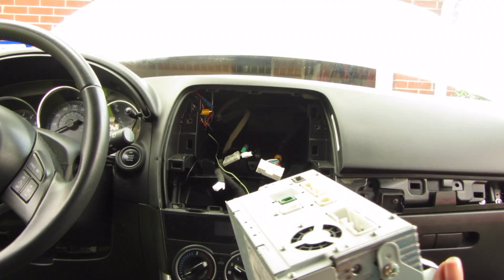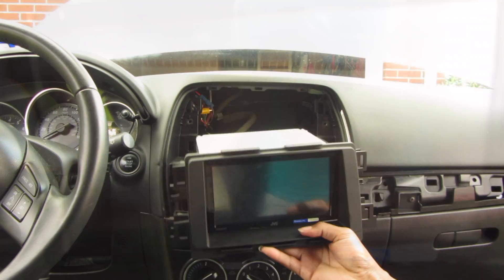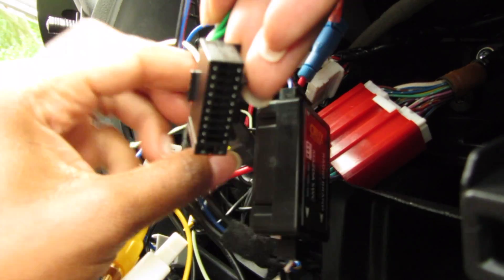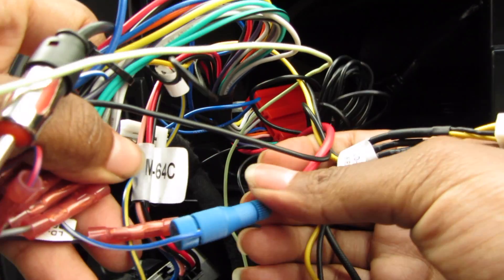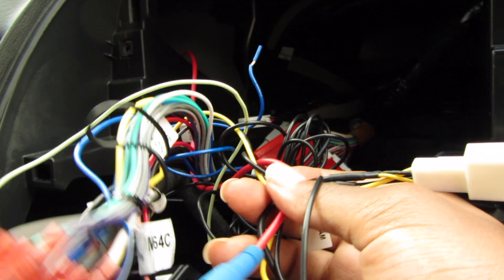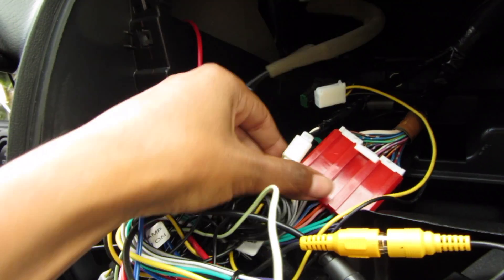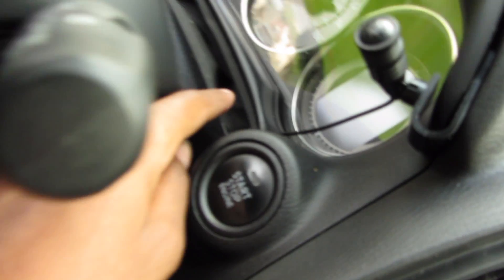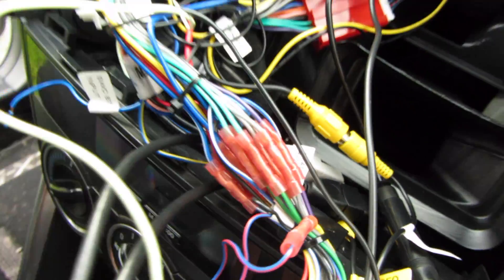AFTERMARKET HEADUNIT INSTALL (JVC) | MAZDA CX 5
Woohoo! Here I am installing my aftermarket JVC KW-M845BW head-unit that I acquired from Crutchfield.com.

Metro Boomin Type Beats 2019 | Pay Day
Produced by Maxxon Priddy